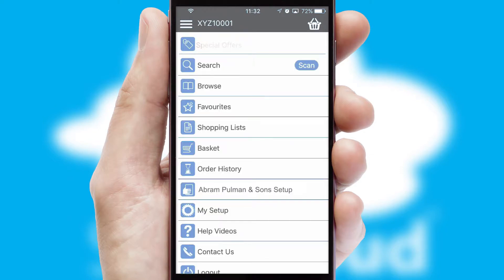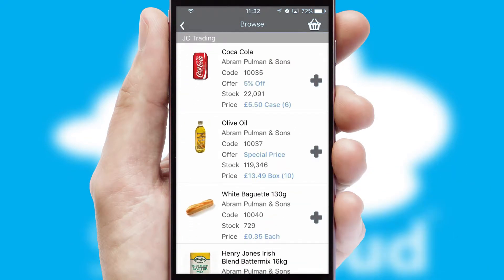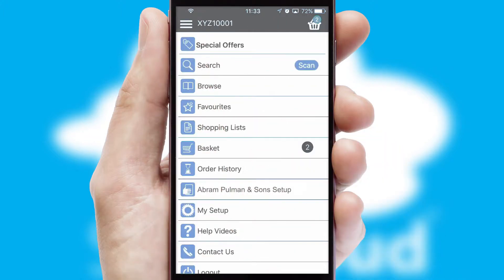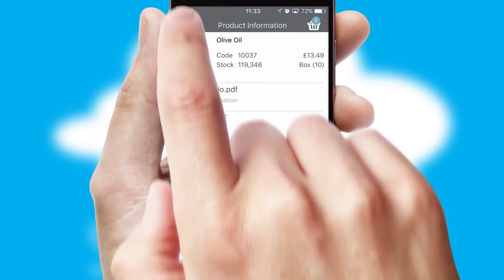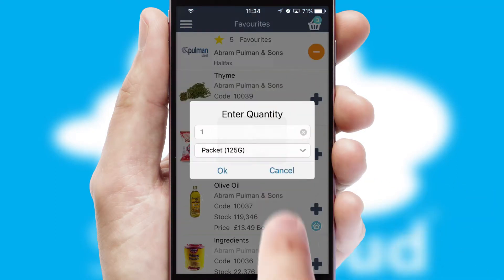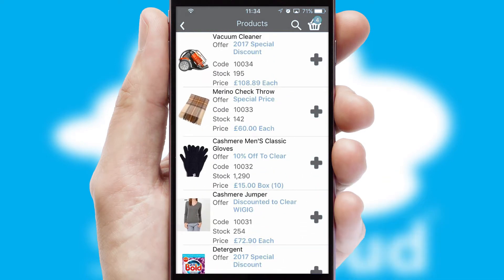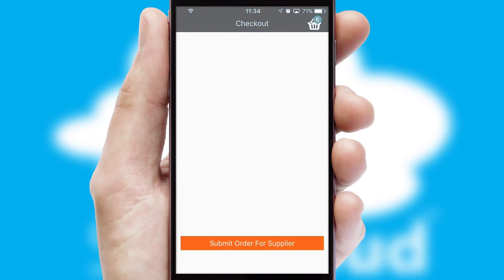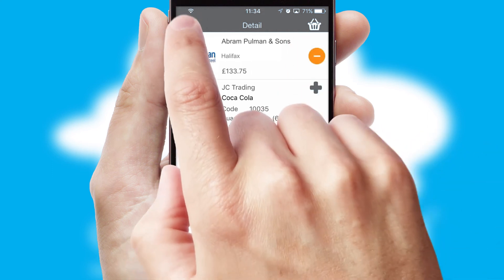Abram Pulman & Sons - Mobile App Preview ABR547W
This is a preview of what a mobile ordering app designed for Abram Pulman & Sons and powered by SwiftCloud could look like. This video has been prepared specifically for the team at Abram Pulman & Sons and not for general marketing purposes.